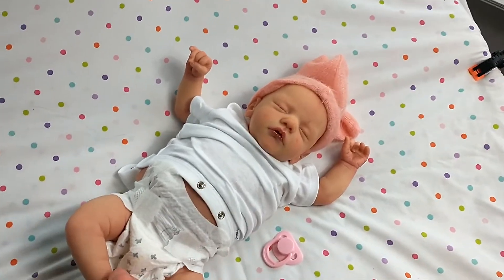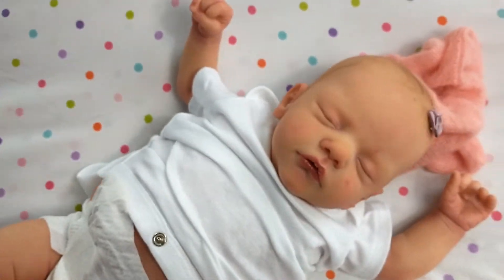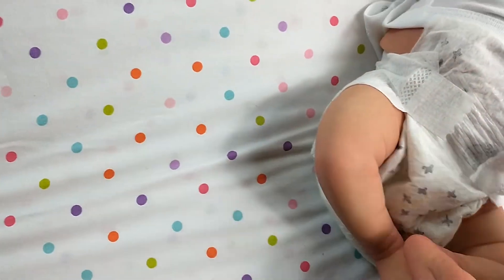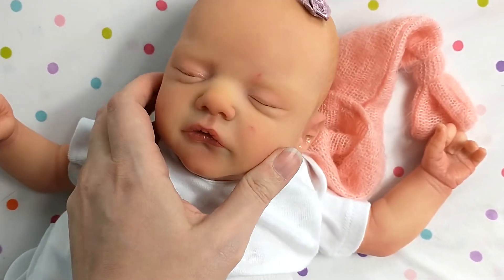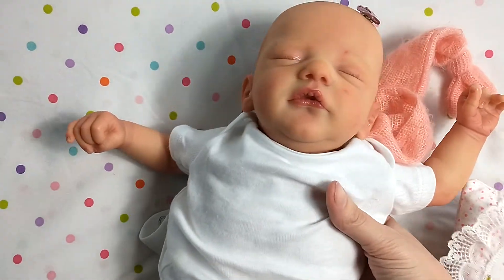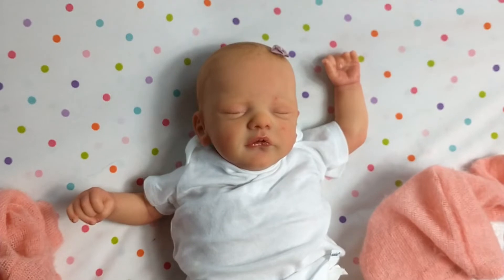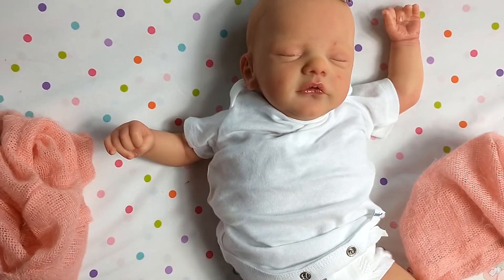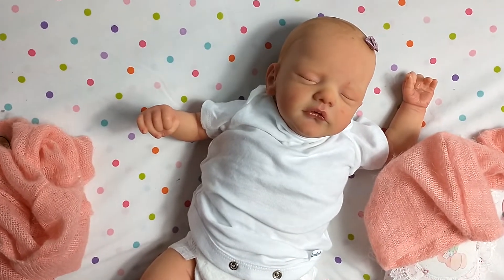Baby "Sam" by Gundrun Legler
*ADOPTED*